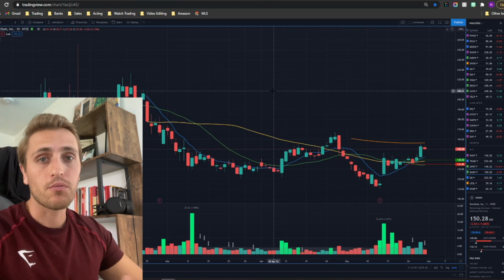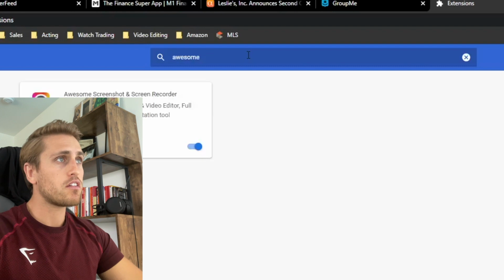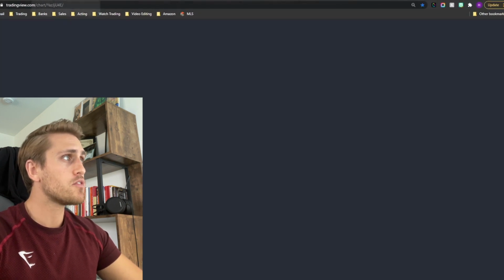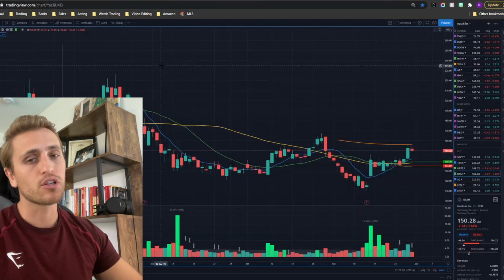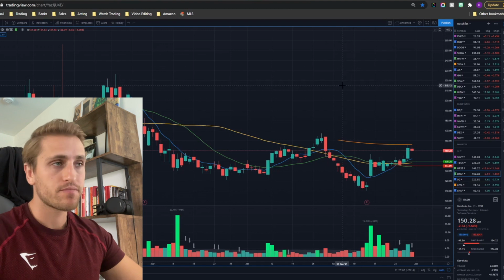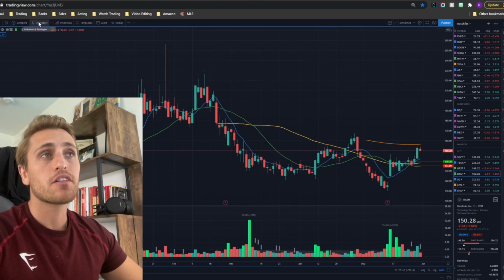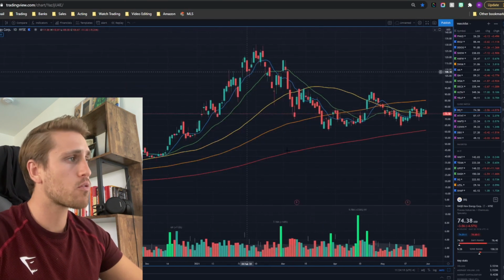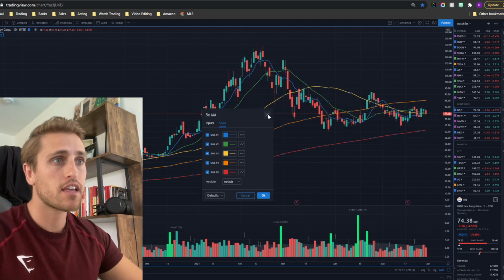3 Getting Started Tips w/Heaven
To receive our WEEKLY Market Outlook emails!